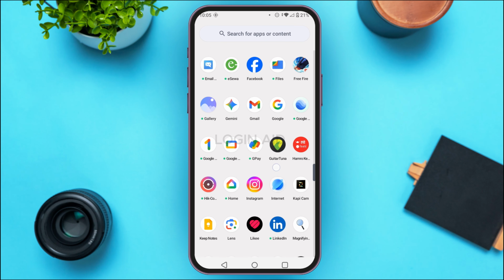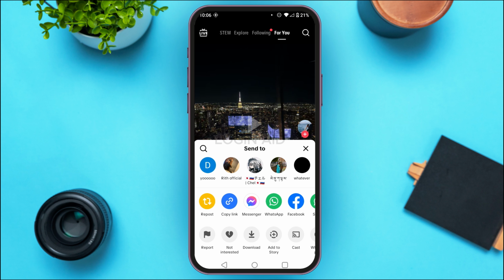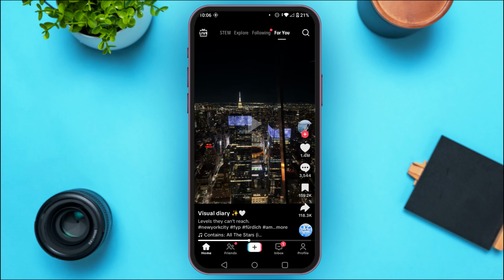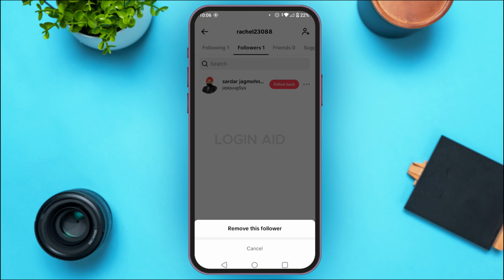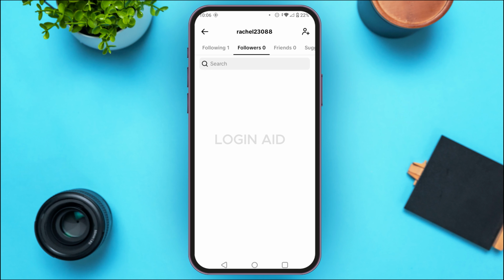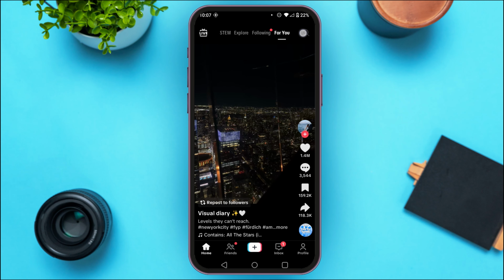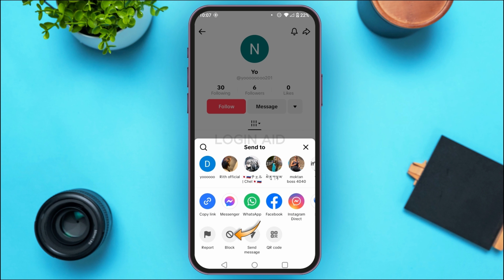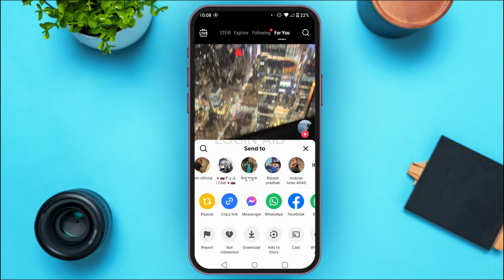How To Remove Someone From Share List On TikTok | Delete A Contact On TikTok Share Suggestion 2026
Want to remove someone from your TikTok share list? This guide shows you how to fix TikTok share list suggestions. You’ll learn how TikTok decides who appears in your share list, and what settings you can change to stop certain people from showing up.